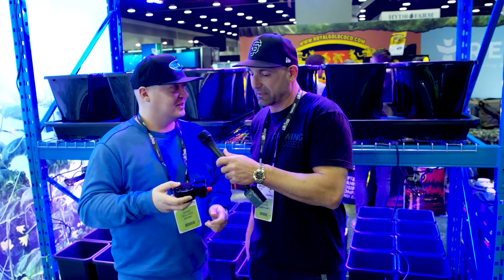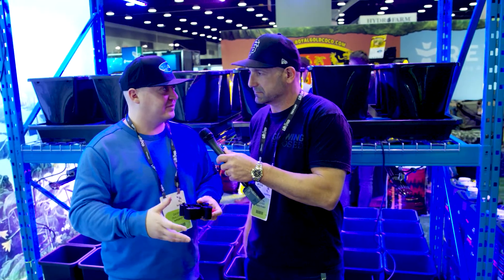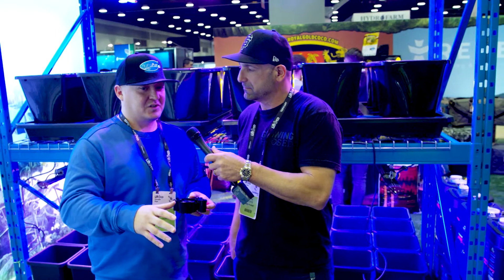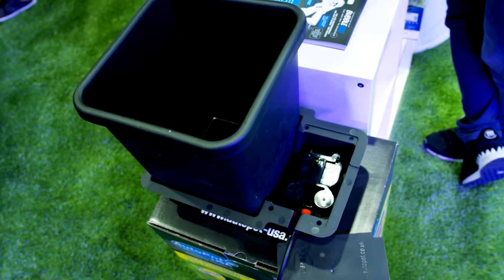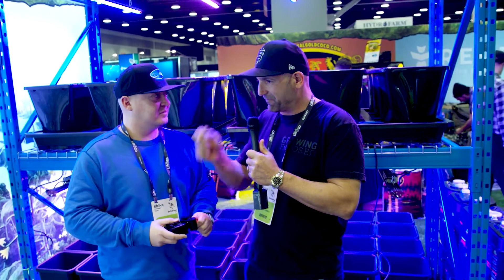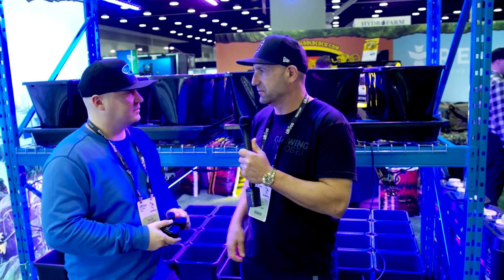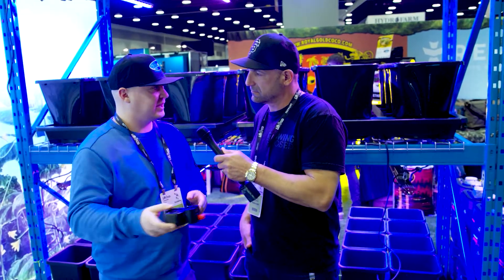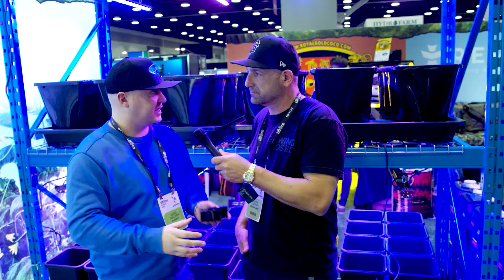Grow Zone with AutoPot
AutoPot supplies simple to use automatic watering systems that can be used either as a hydroponic system or as a traditional soil irrigation system. Indoor growing and greenhouse crops can be produced with ease.

- No more daily watering
- Can be left unattended for weeks
- Easily extended in minutes
- No power/timers/mains water required
- Simply gravity fed from a tank/water barrel
- Saves water, no water is ever wasted
- Environmentally friendly

Showcasing the very best in horticulture solutions at Lift & Co within the GreenPlanet Wholesale Ltd. Grow Zone.

We are Quality Focused and Results Based.
WHERE INNOVATION DRIVES YOUR SUCCESS.